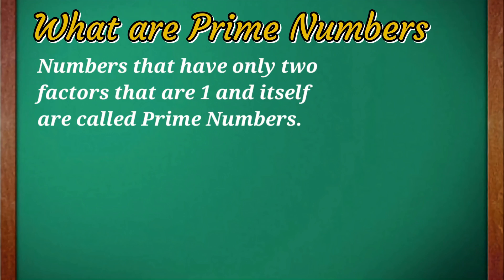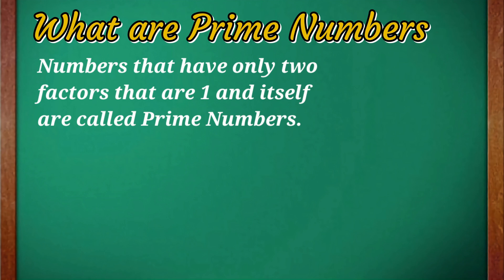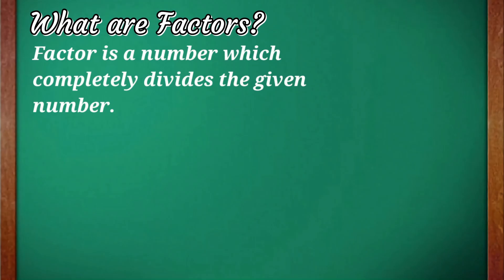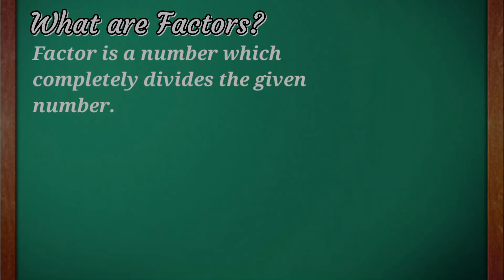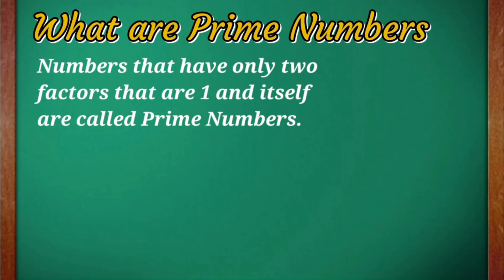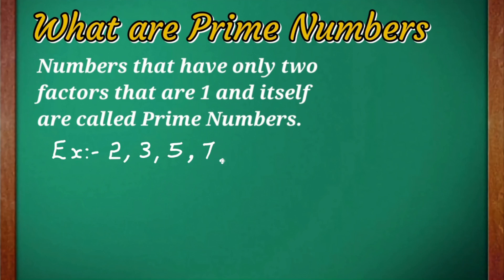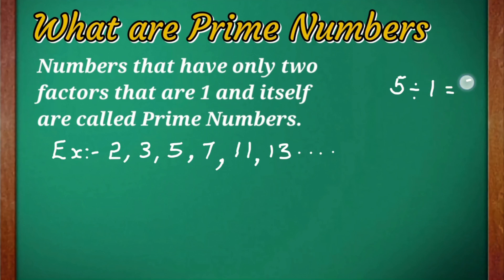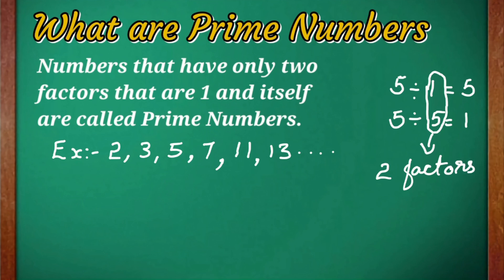Prime Numbers || Definition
This video contains explanation of Prime Numbers with examples.